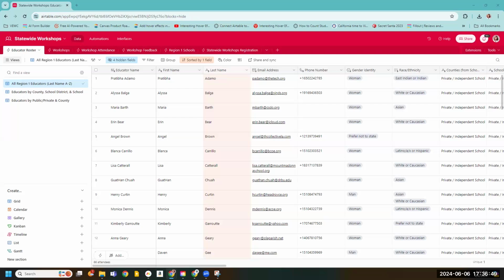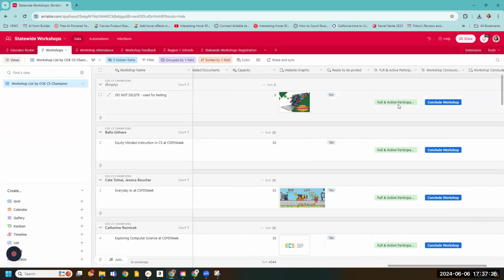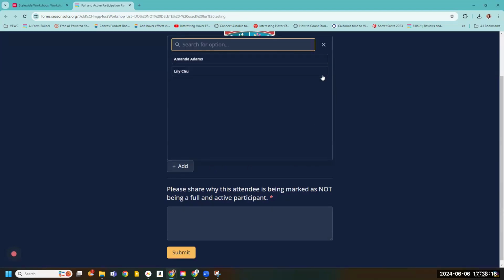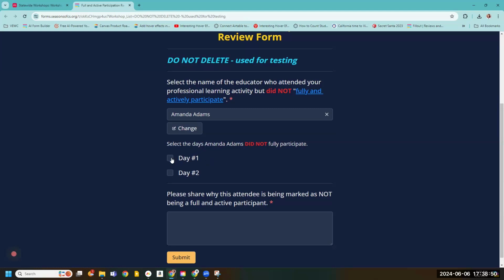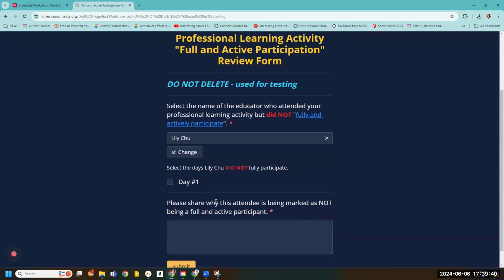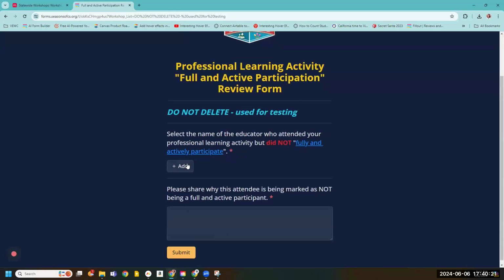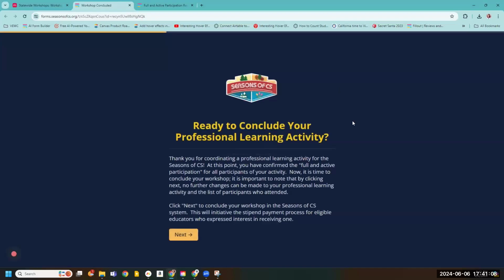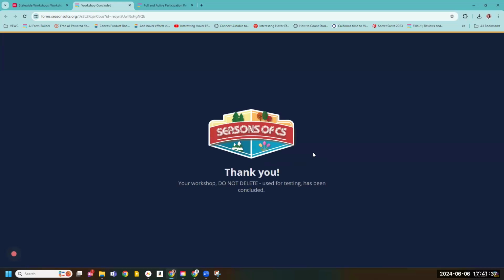How to submit the Full & Active Participation Review Form Participants and conclude your Workshop